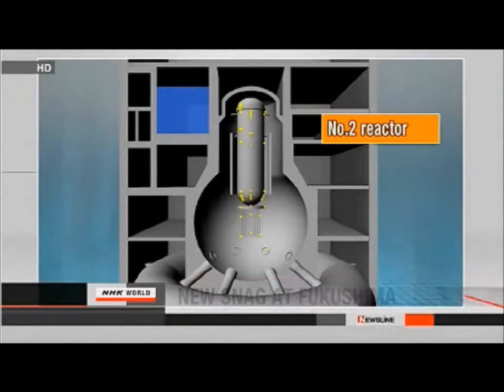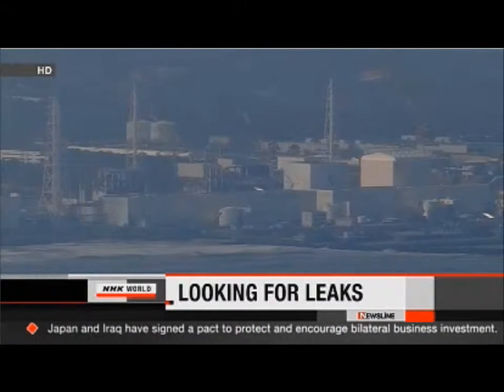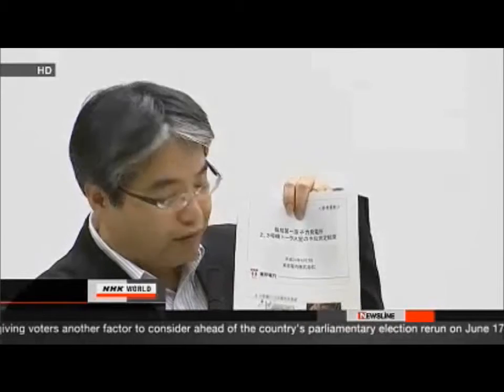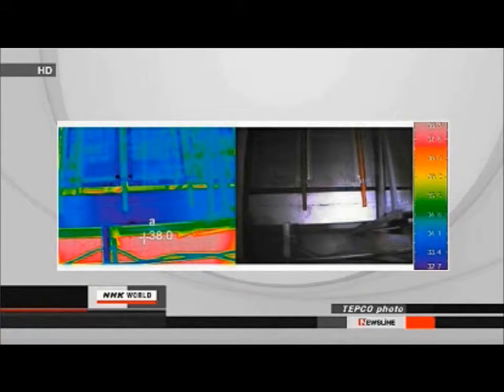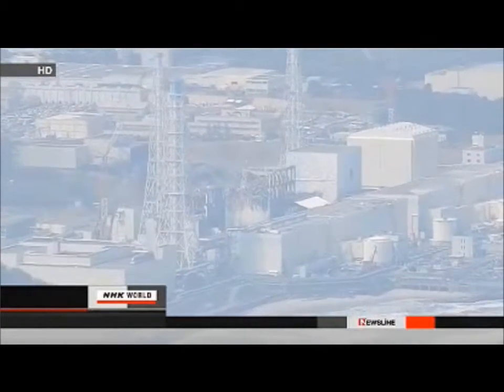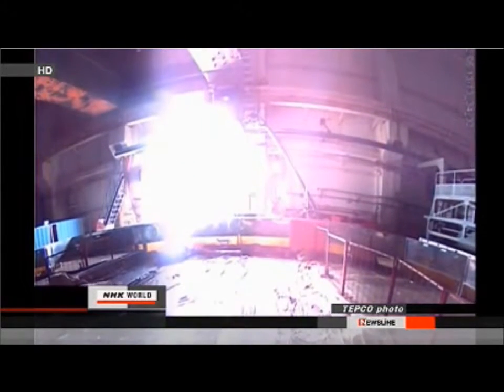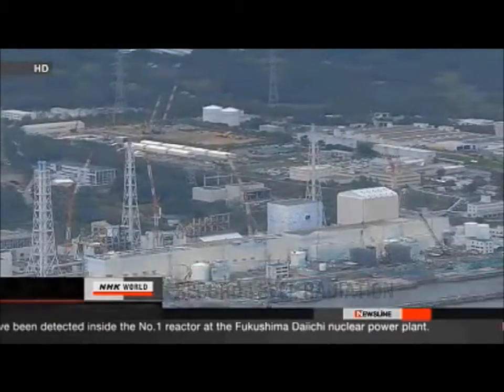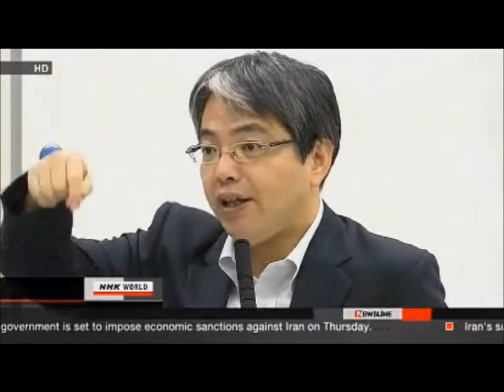Fukufucked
Unit 1's core has breeched containment and the core is now located in the basement rooms below.   Record levels of radiation,   1000mSv close to the water's surface and 10,300mSv below the surface of the water on the basement floor.